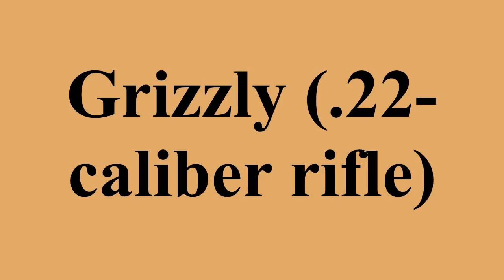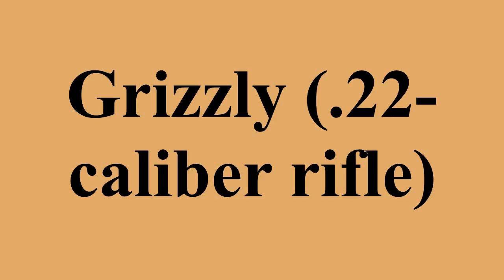Grizzly (.22-caliber rifle)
Ad-free videos.

The Grizzly and the Grizzly 2.0 is a 3D printed .22-caliber rifle created around August 2013.It was created using a Stratasys Dimension 1200es printer.It was created by a Canadian only known by the pseudo name "Matthew" and told The Verge that he is in his late 20s, and his main job is making tools for the construction industry.The original Grizzly fired 1 shot then broke Grizzly 2.0 fired 14 bullets before getting damaged due to the strain.